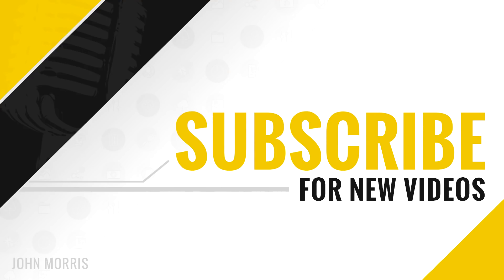JMS294: How to Build a Portfolio For Back-End Developers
How do back-end developers build a portfolio? Screenshots of the interface? Upload the code itself? Put it on GitHub? Blather on ad nauseam about filter_var() and bind_param(). For us, it IS a bit different.

Having been a back-end developer for 12 years, I've figured out 3 things a back-end developer's portfolio MUST have. I explain them here in this episode.